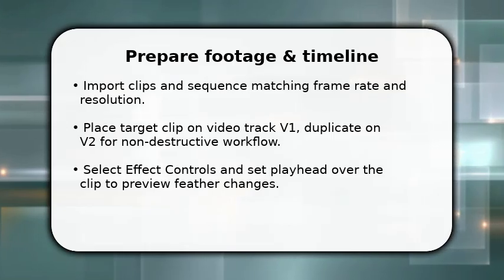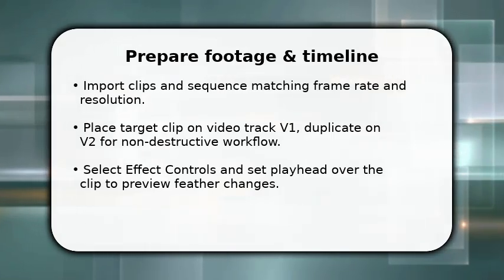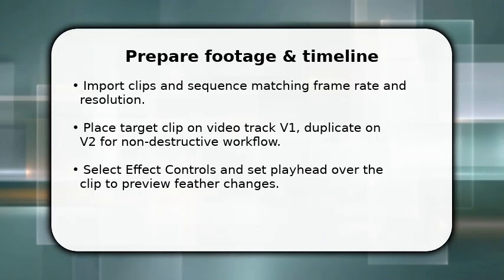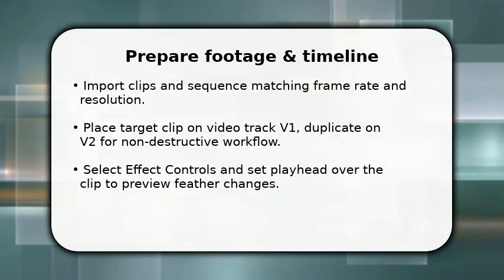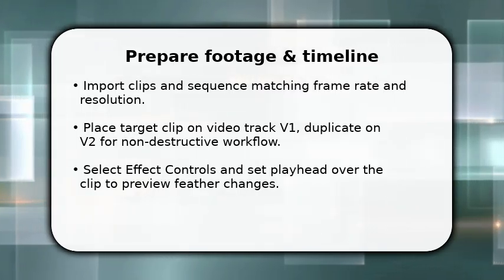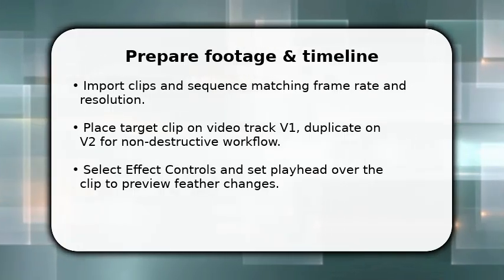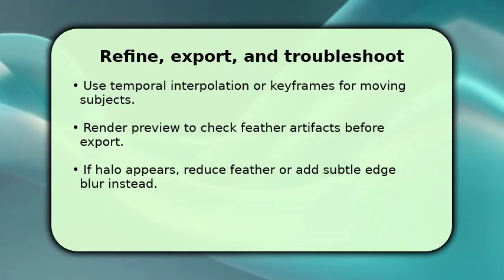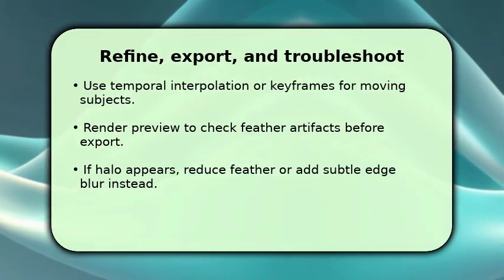How to Use Edge Feather in Premiere Pro - Easy Guide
How to Use Edge Feather in Premiere Pro - Easy Guide | 🔒 Surfshark VPN Deal — Stay private and secure. $1.99/mo + 3 Months Free ▸

Discover the simplicity of using Edge Feather in Adobe Premiere Pro for video editing. This guide provides step-bythy techniques to enhance your projects with seamless transitions and effects, ensuring a professional finish.

Edge Feather,